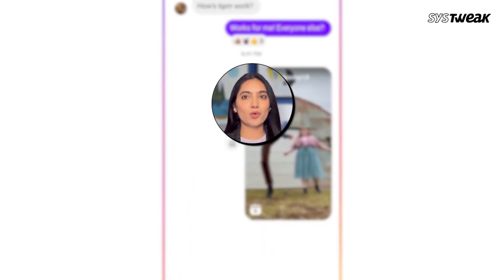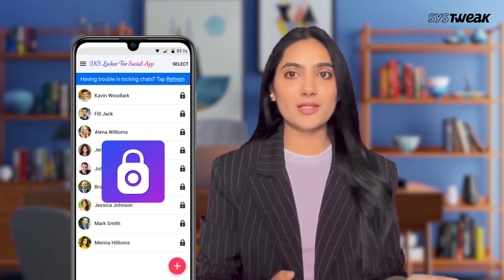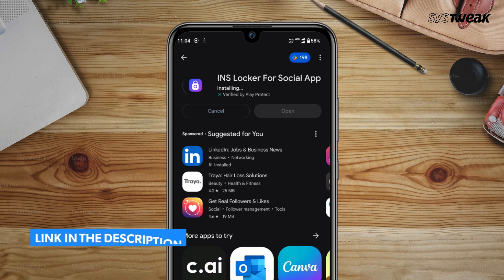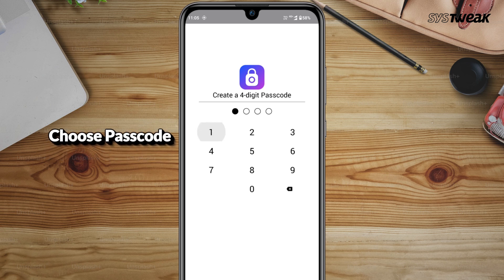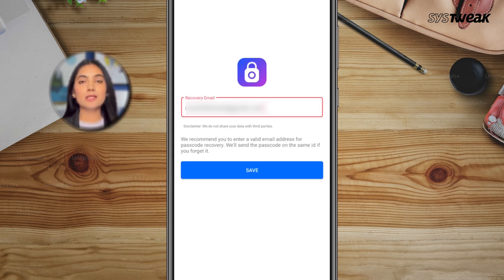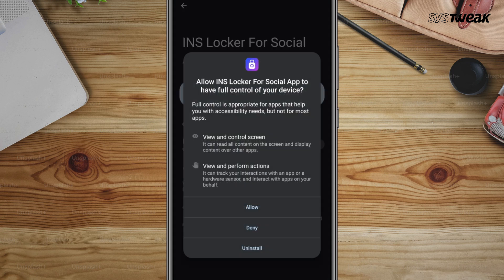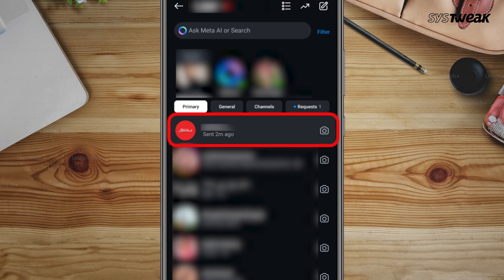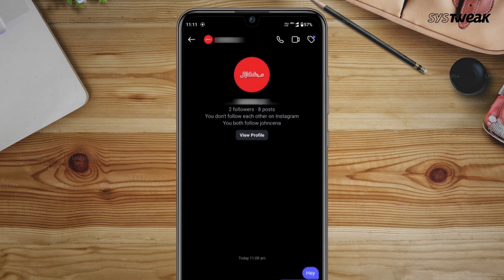How to Lock Instagram Chats | Keep Your Insta DMs Private!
In this video, I will show you how to lock your Insta chats and protect your private conversations. Whether you're trying to keep your messages safe from prying eyes or just want extra privacy.
In this tutorial, we’ll walk you through the process of using the "INS Locker For Social" app to lock your Instagram chats with a 4-digit passcode. You’ll learn how to set up the app, choose a secure passcode, and lock individual Instagram chats or group conversations. With this step-by-step guide, you’ll be able to protect your personal chats, whether it’s with friends or family, from unauthorized access. This method adds an extra layer of security, making sure only you can access your private messages.